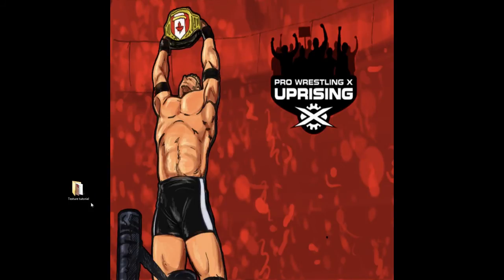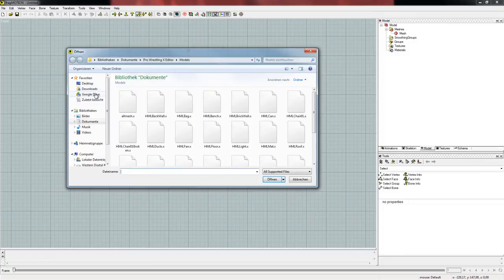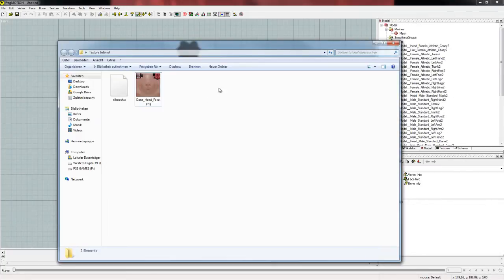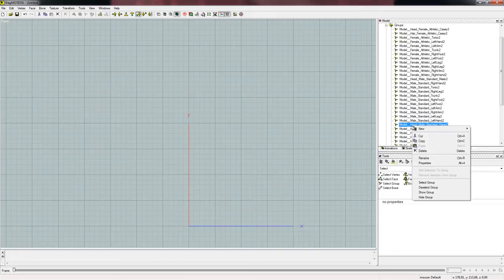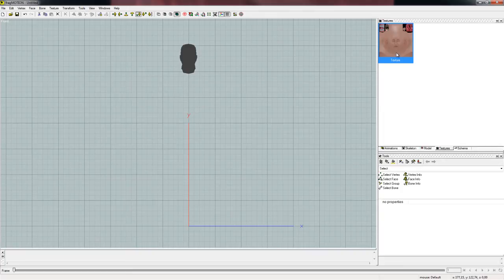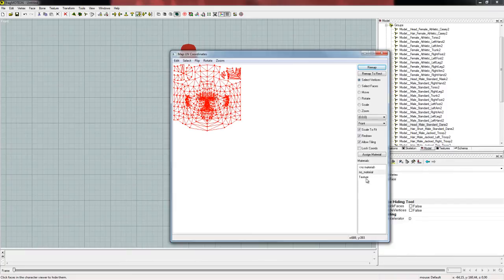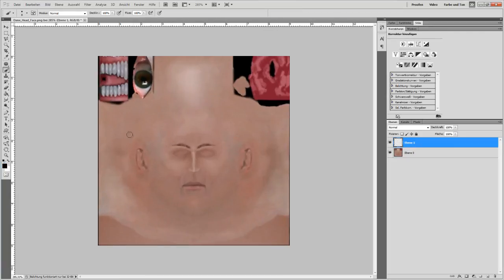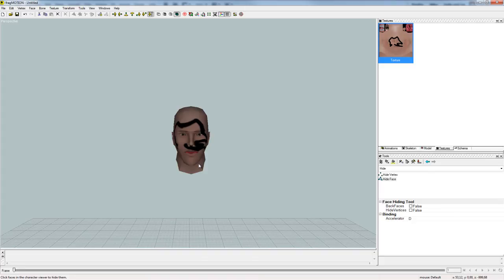How to use fragMOTION to create better textures for PWX:U [Tutorial] English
► GAME INFORMATION
Title: Pro Wrestling X: Uprising
Release: 2012
Platform: PC
Genre: Professional wrestling